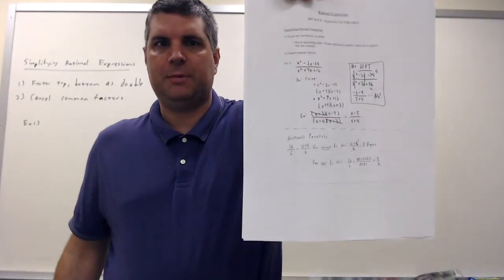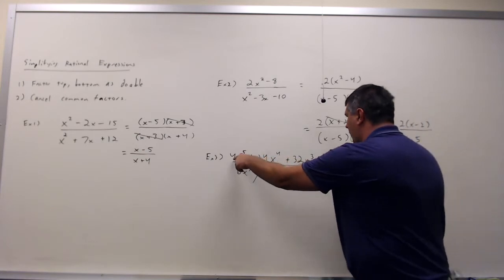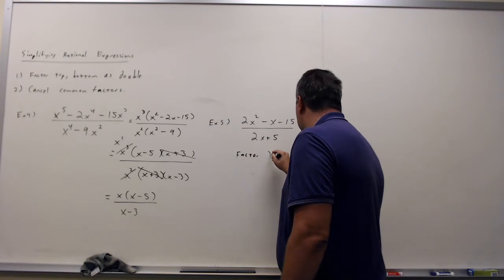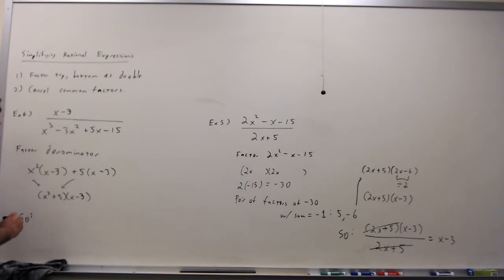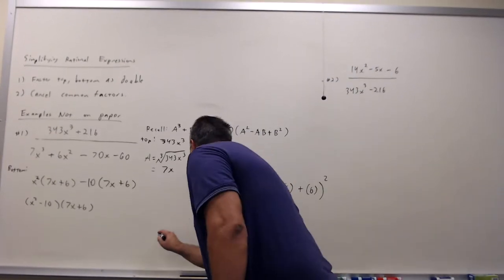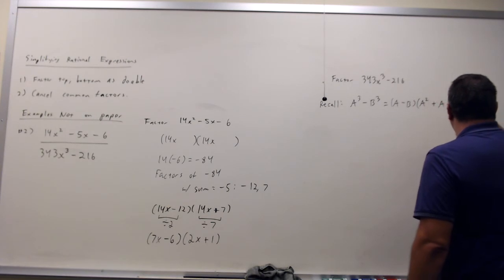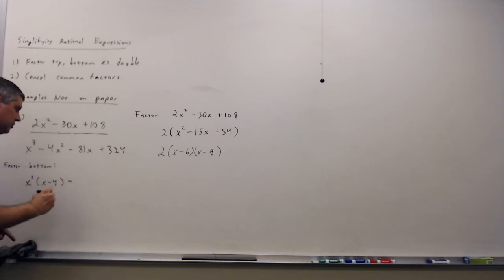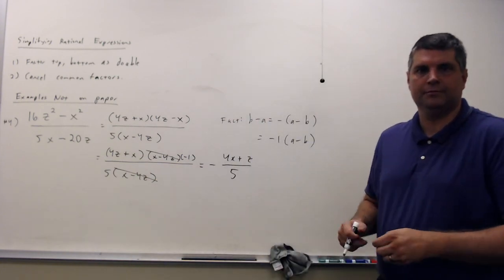Simplifying Rational Expressions